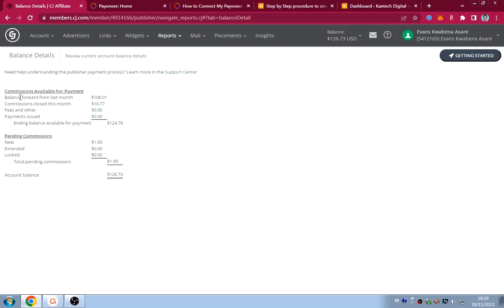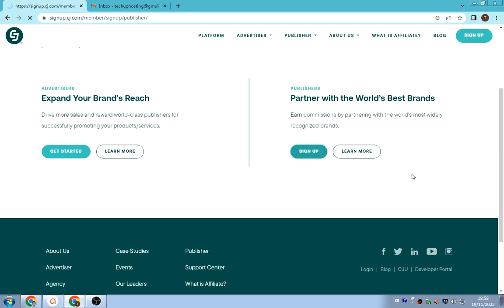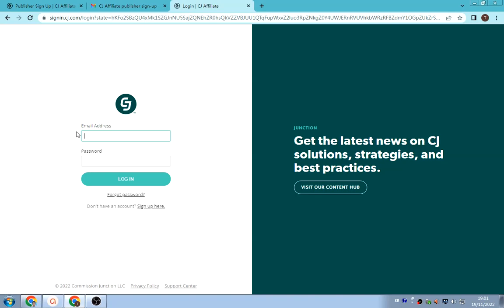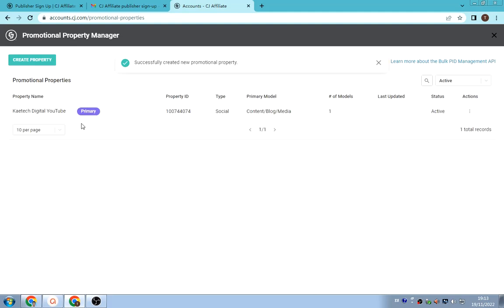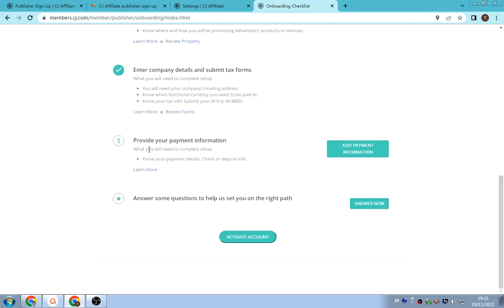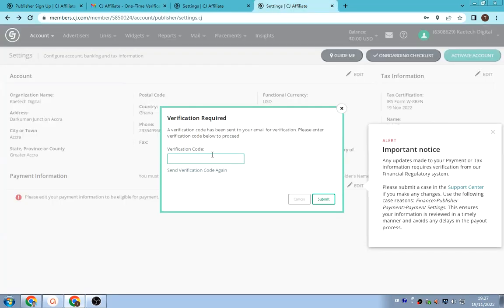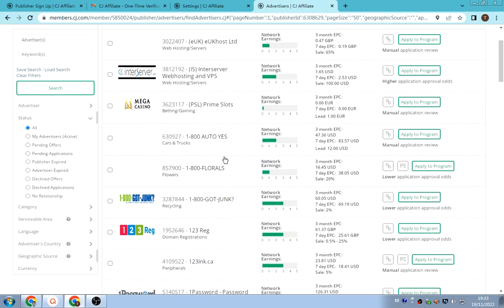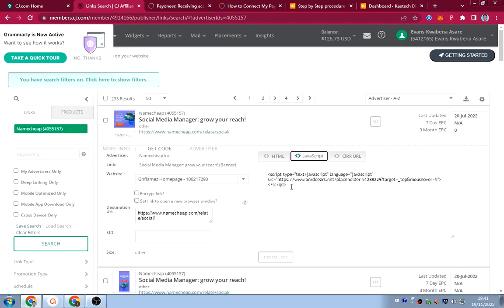How To Make $120 Every Month Through Affiliate Marketing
This video shows you how to make money monthly through affiliate marketing

No coding. Just drag and drop Elementor page builder.